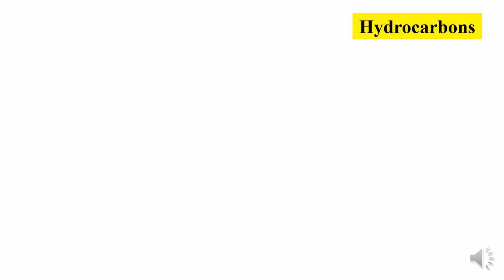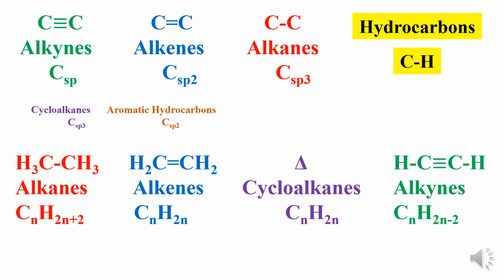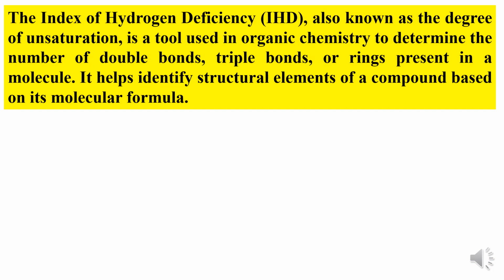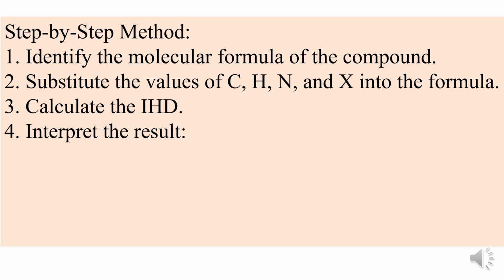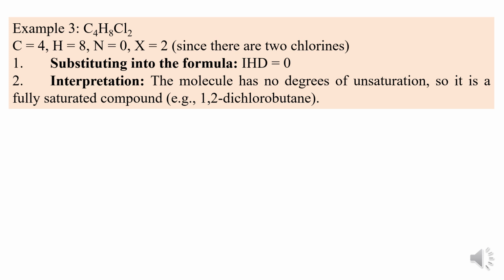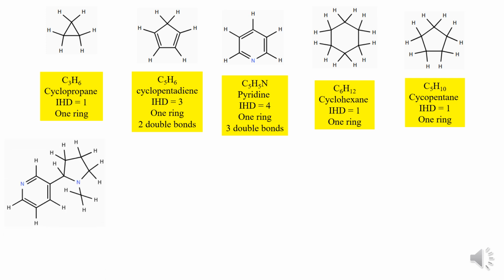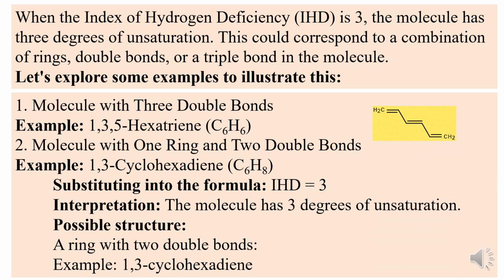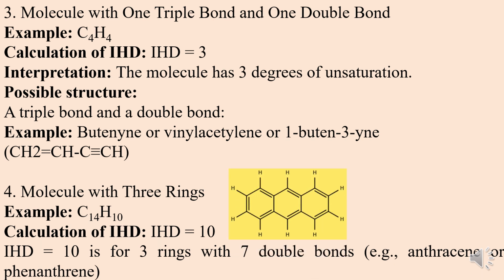Index of Hydrogen Deficiency (IHD) | How to determine IHD | Double, triple bonds & rings in molecule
In this video, I will explain:
• Index of Hydrogen Deficiency (IHD)
• How to determine the number of double bonds, triple bonds, or rings present in a molecule based on its molecular formula?